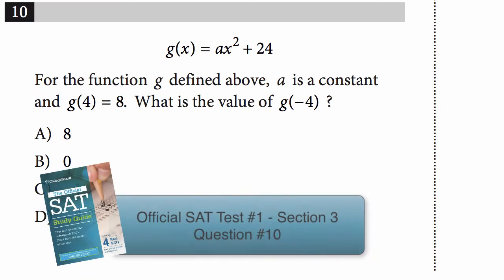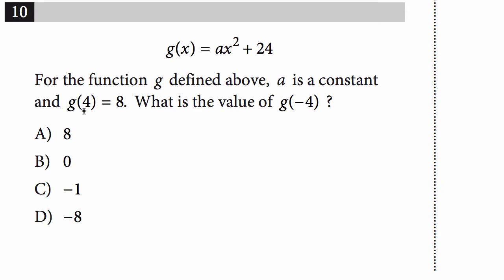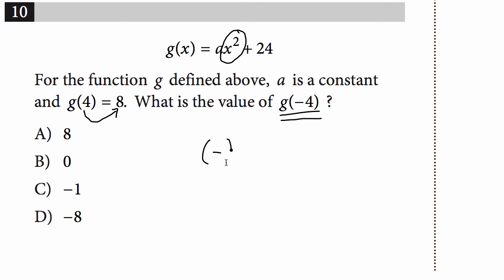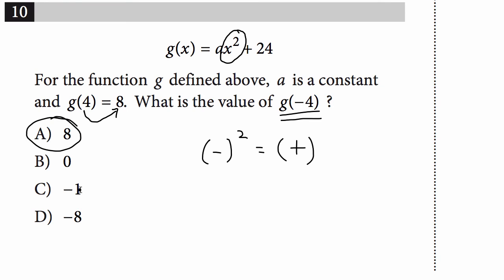New SAT Math -Easy Way, Hard Way Series #2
New Sat Tips Tricks and Strategies for doing hard problems the easy way! Not the Hard way. Plenty of difficult problems can be solved using these hints and tips. Check out this great series!